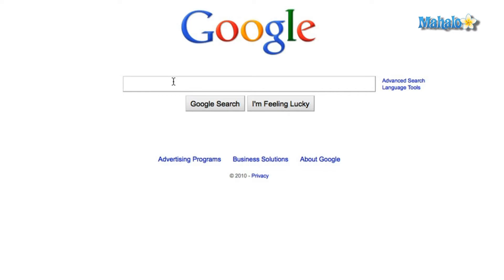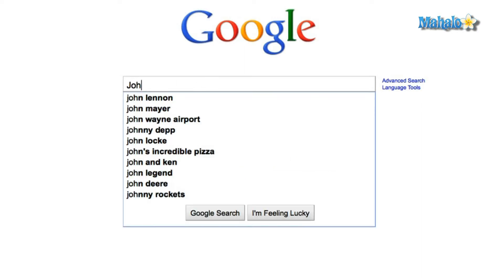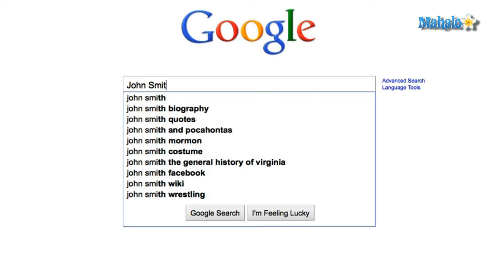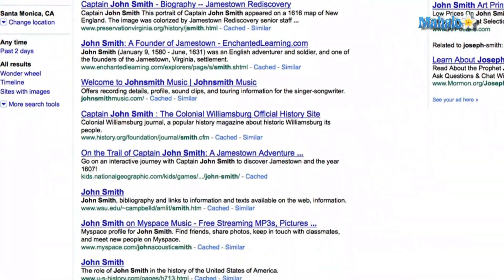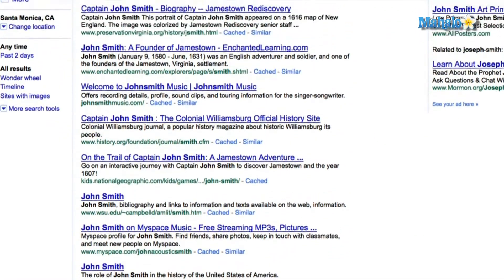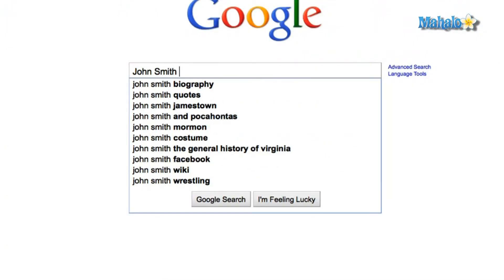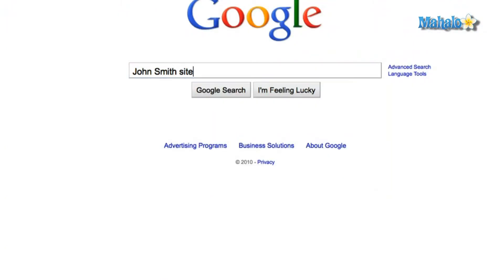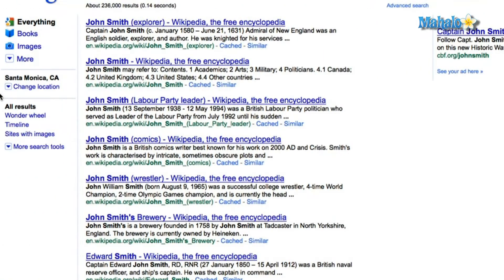How to Google a Person Within a Specific Website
Google can be a vast resource of information about a person, sometimes too vast. When searching for information about people with a popular name, you can end up with millions of hits. Luckily, there are a few tricks to help you if you want to know how to Google a person.